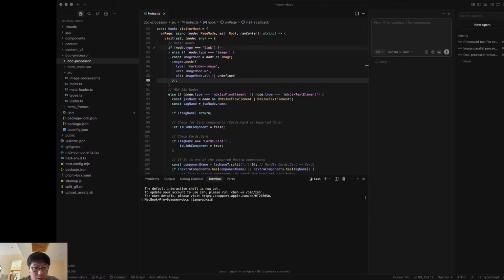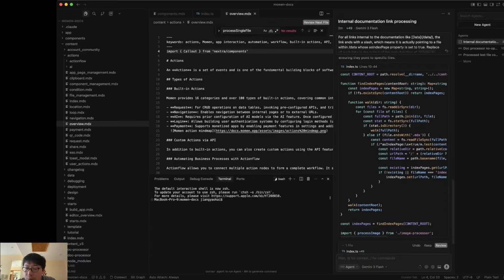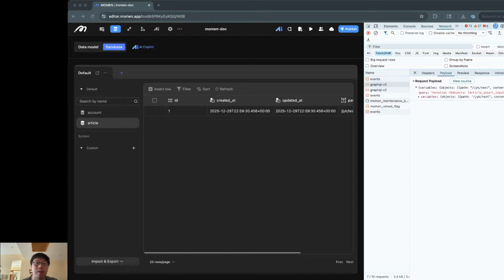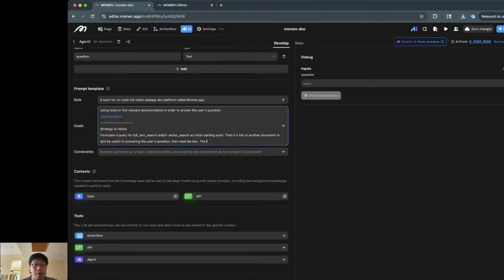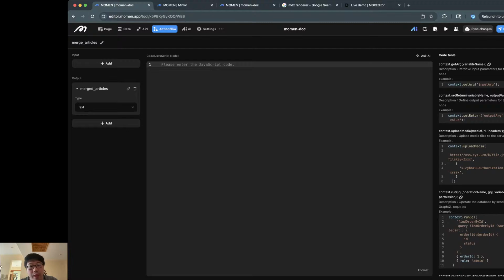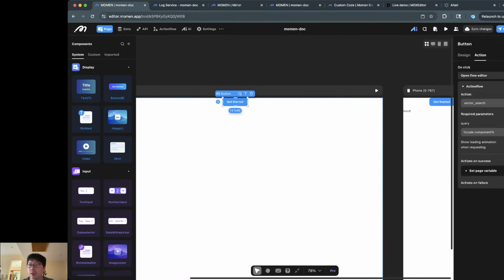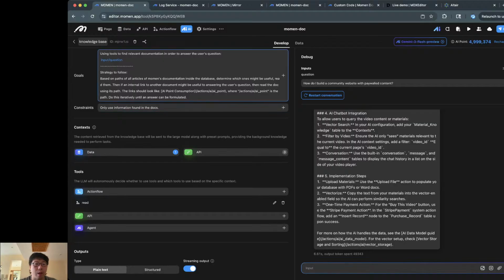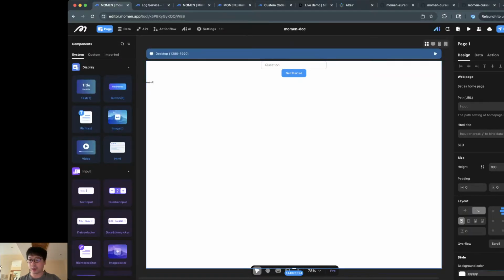Improving Momen's AI copilot, episode 2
As of 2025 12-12, Momen's AI copilot is made up of a builder and a knowledge base.
The role of the knowledge base is to answer user queries regarding how to do certain things and why stuff is broken.
The performance of the knowledge base is quite poor.
This is Yaokai trying to re-build the knowledge base.